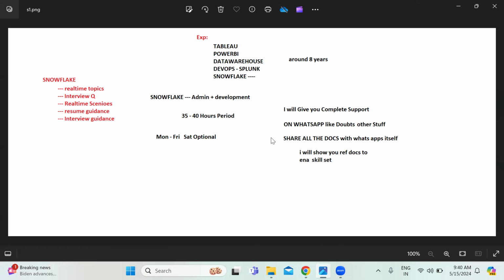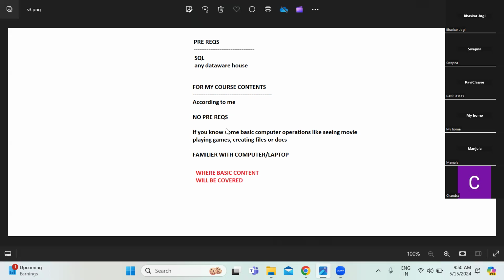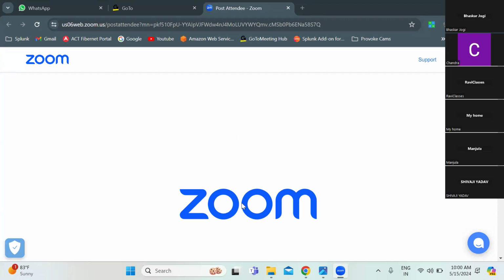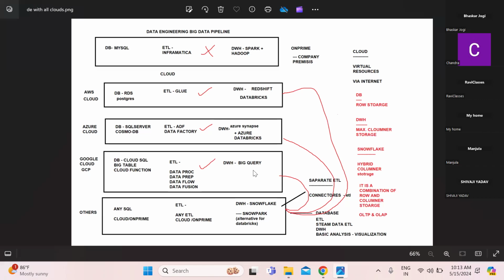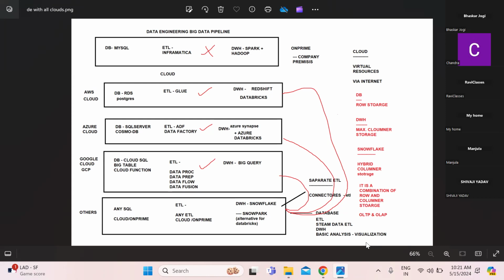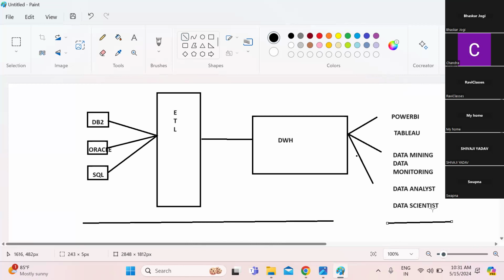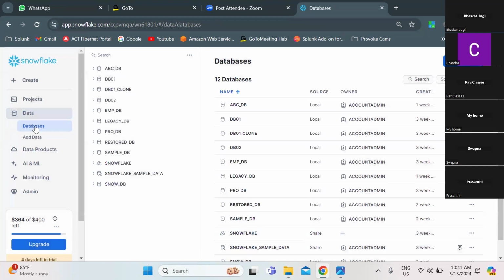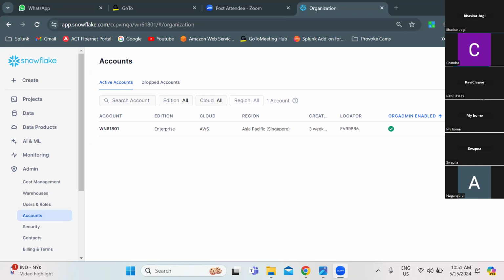Snowflake Demo Part1 - May 15th, 2024 | Bhaskar Jogi | Go Online Trainings | 90000 75637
Hi,

New Snowflake Online batch starts on May 16th, 2023 @ 9:30 AM IST

Passcode: 958692

Course Name           : Snowflake
Time                                    : Daily 9:30AM to 10:30 AM IST (Monday to Friday)
Faculty                                : Mr. Ravi

Regards
Team